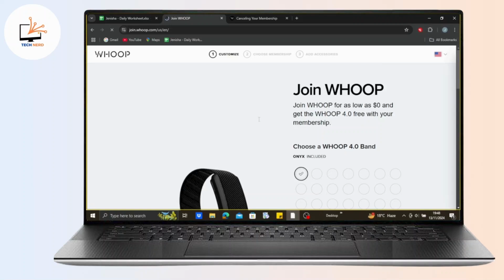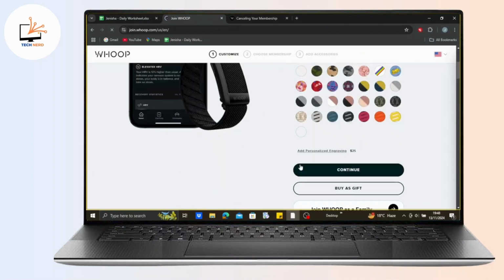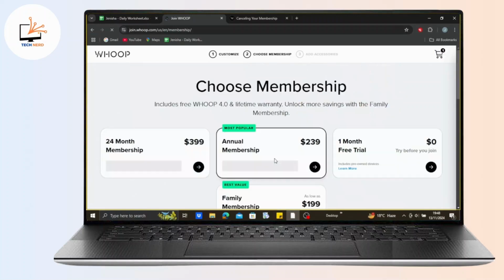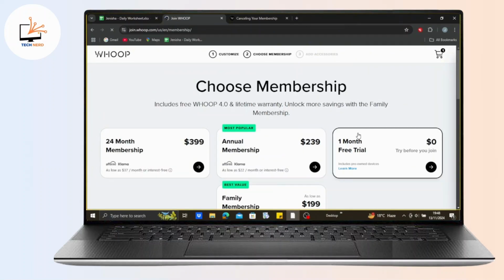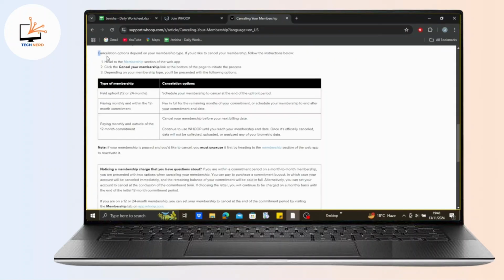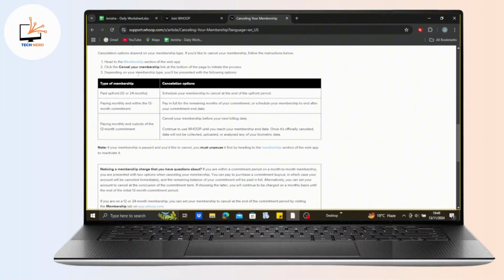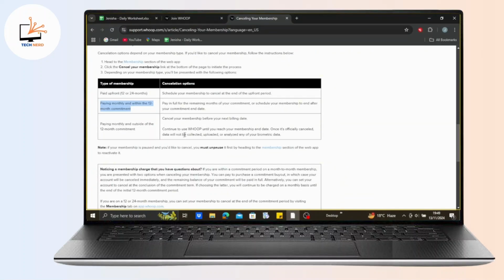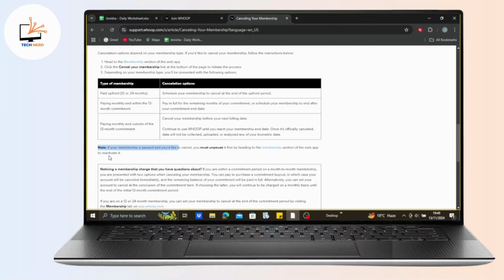How to Cancel Whoop Membership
Struggling to cancel your Whoop membership? This step-by-step tutorial will guide you through the entire process. Learn how to log in, access your membership settings, and handle different scenarios, including upfront payments, monthly commitments, and paused memberships. Follow along and successfully cancel your membership without hassle.

Chapters:
00:00:00 - Introduction
Welcome to the tutorial on canceling your Whoop membership.

00:00:10 - Log In to Whoop Account
Learn how to log in to your account at whoop.com.

00:00:20 - Navigate Membership Settings
Find the Membership section on the webpage.

00:00:30 - Access Cancel Membership Option
Locate the "Cancel Your Membership" link to start the process.

00:00:45 - Understand Membership Types
Explore cancellation rules for upfront and monthly payments.

00:01:00 - Cancel Monthly Membership
Steps for canceling within or outside of the 12-month commitment.

00:01:15 - Cancel Paused Membership
Unpause your membership before canceling.

00:01:30 - Finalize Membership Cancellation
Confirm the cancellation and learn about data usage.

00:01:50 - Conclusion